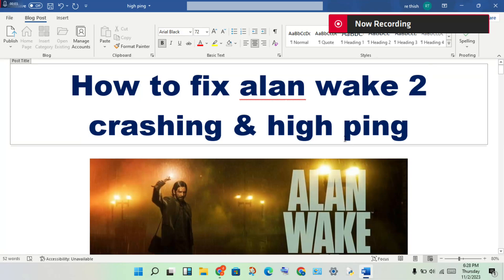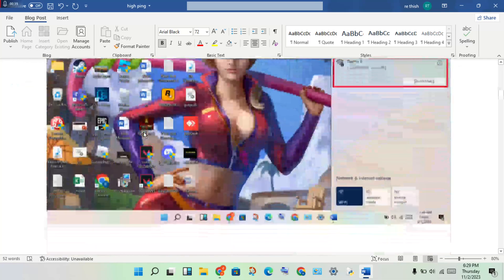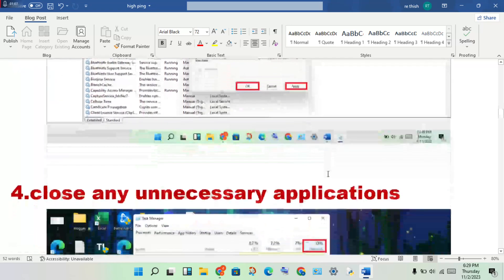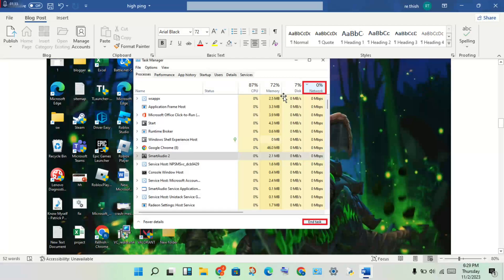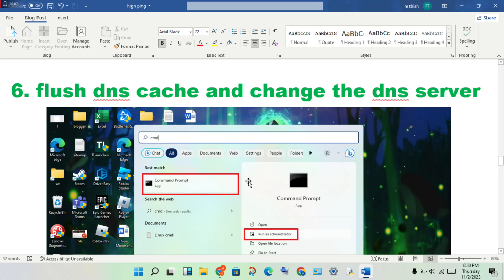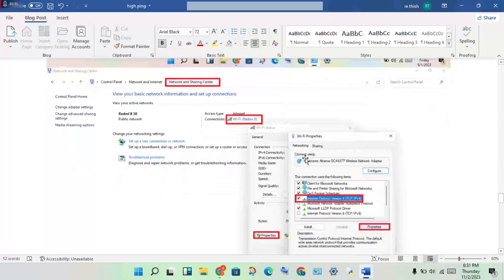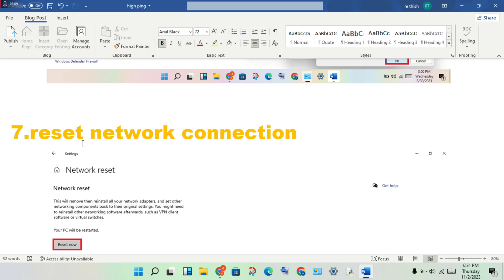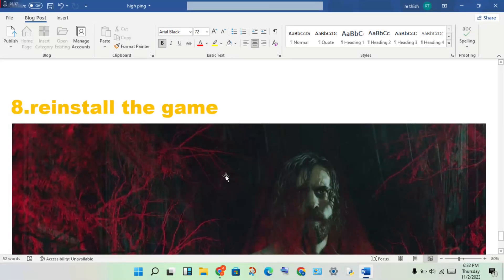How To Fix Alan Wake 2 Crashing, Freezing, Stuttering | Alan Wake 2 High Ping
How to Troubleshoot Games Crashing to Desktop?
1.Make Sure The Game Is Installed Correctly.
2.Make Sure Your PC Meets The Specs.
3.Update Your Video Drivers.
4.Check For Virus.
5.Run Your Games In Admin Mode.
6.Update The Windows System.
7.Launch Games in Game Mode.
8.Run System File Checker.

how to fix alan wake 2 crashing
how to fix alan wake 2 crashing pc
how to fix alan wake 2 crashing ps4
alan wake 2 crashing